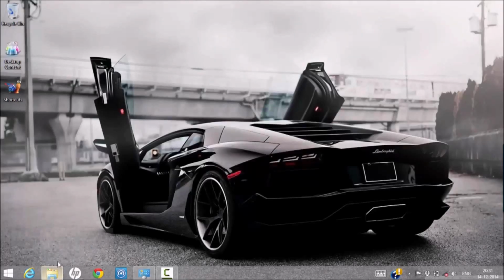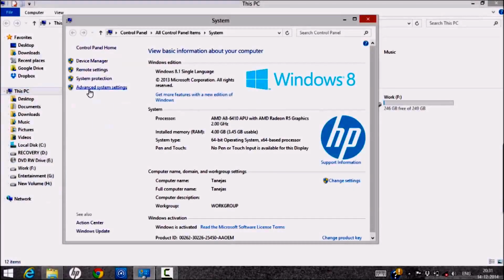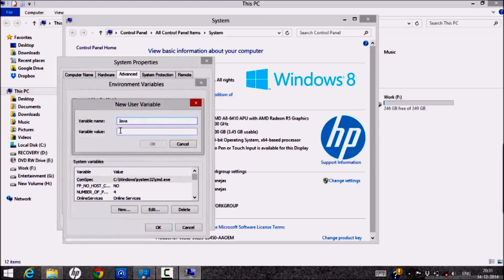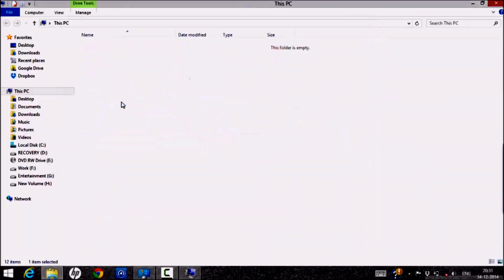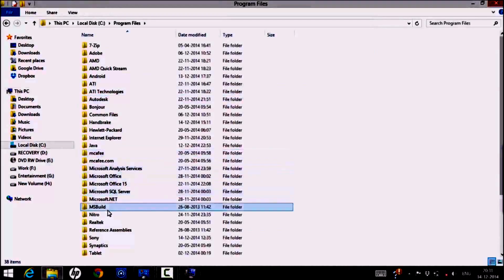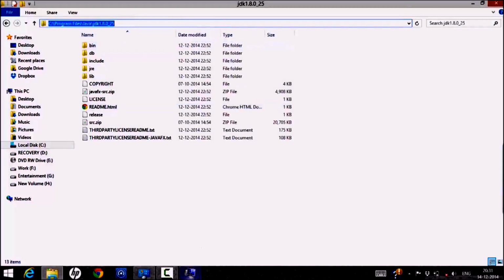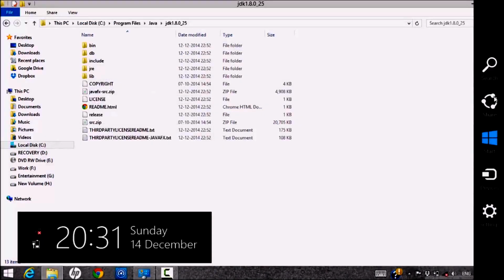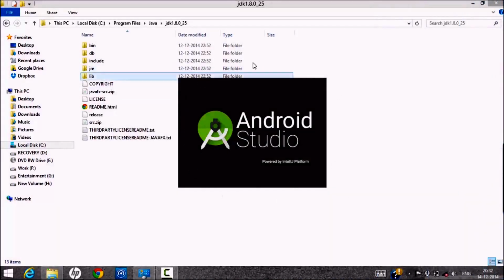How to set java_home variable in windows 8.1 for Android Studio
This Video shows: How to set the path for Java_Home Variable for Android Studio.
Steps that taken
1 Open Windows Explorer
2 Right click on This PC
3 Select Properties then Advance System Settings
4 Under Advance Tab Click on Environment variables
5 Enter variable name as :Java_Home
6 Copy and paste the Java Jdk Path to Variable Value
7 Click OK and now its done.